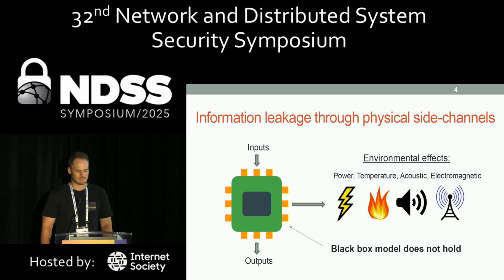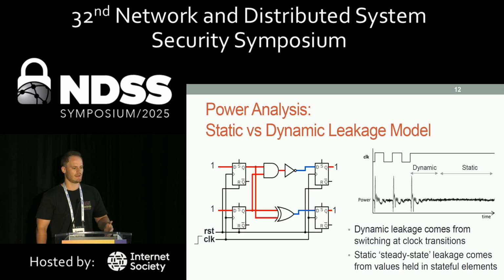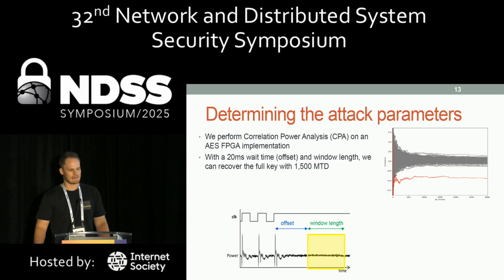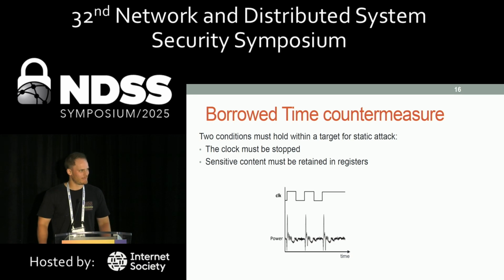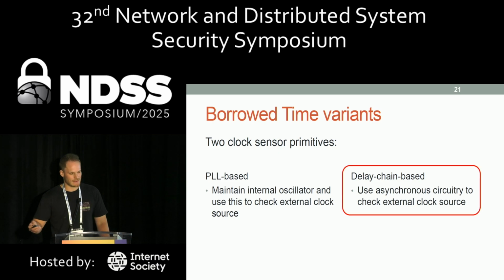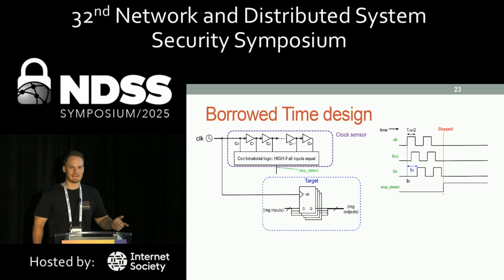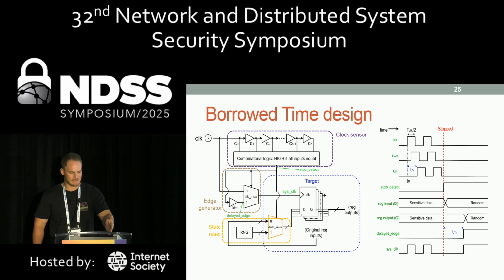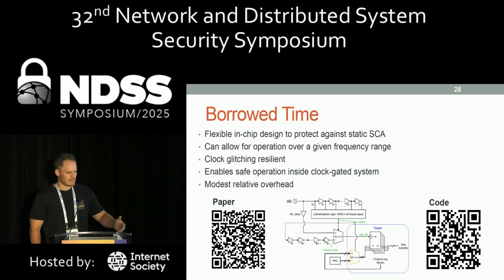NDSS 2025 - On Borrowed Time – Preventing Static Side-Channel Analysis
SESSION
Session 13C: Side Channels 2

PAPER
On Borrowed Time – Preventing Static Side-Channel Analysis
In recent years a new class of side-channel attacks has emerged. Instead of targeting device emissions during dynamic computation, adversaries now frequently exploit the leakage or response behaviour of integrated circuits in a static state. Members of this class include Static Power Side-Channel Analysis (SCA), Laser Logic State Imaging (LLSI) and Impedance Analysis (IA). Despite relying on different physical phenomena, they all enable the extraction of sensitive information from circuits in a static state with high accuracy and low noise -- a trait that poses a significant threat to many established side-channel countermeasures.

In this work, we point out the shortcomings of existing solutions and derive a simple yet effective countermeasure. We observe that in order to realise their full potential, static side-channel attacks require the targeted data to remain unchanged for a certain amount of time. For some cryptographic secrets this happens naturally, for others it requires stopping the target circuit's clock. Our proposal, called Borrowed Time, hinders an attacker's ability to leverage such idle conditions, even if full control over the global clock signal is obtained. For that, by design, key-dependent data may only be present in unprotected temporary storage (e.g. flip-flops) when strictly needed. Borrowed Time then continuously monitors the target circuit and upon detecting an idle state, securely wipes sensitive contents.

We demonstrate the need for our countermeasure and its effectiveness by mounting practical static power SCA attacks against cryptographic systems on FPGAs, with and without Borrowed Time. In one case we attack a masked implementation and show that it is only protected with our countermeasure in place. Furthermore we demonstrate that secure on-demand wiping of sensitive data works as intended, affirming the theory that the technique also effectively hinders LLSI and IA.

AUTHORS
Robert Dumitru (Ruhr University Bochum and The University of Adelaide), Thorben Moos (UCLouvain), Andrew Wabnitz (Defence Science and Technology Group), Yuval Yarom (Ruhr University Bochum)